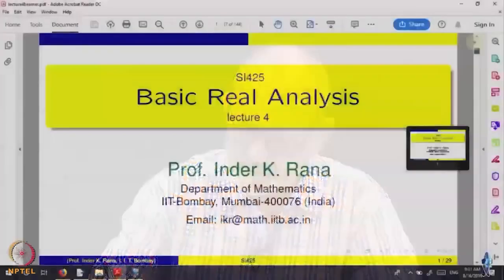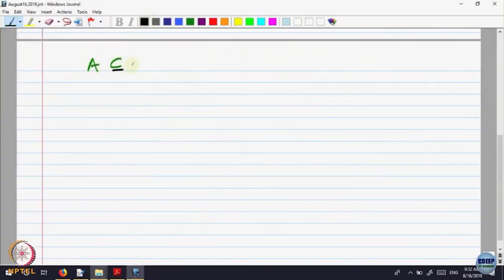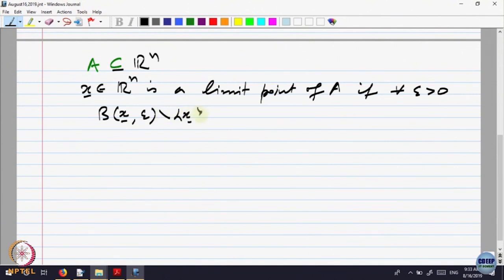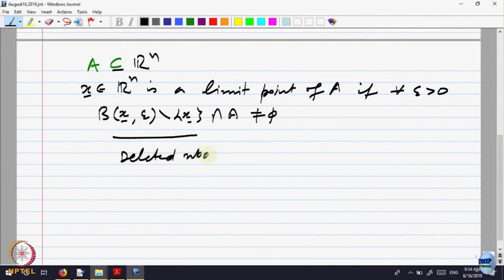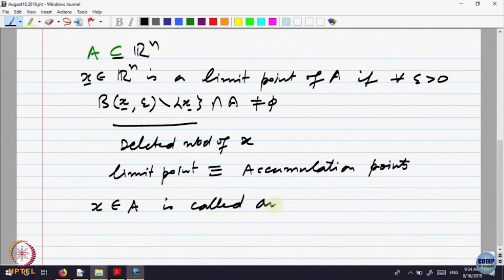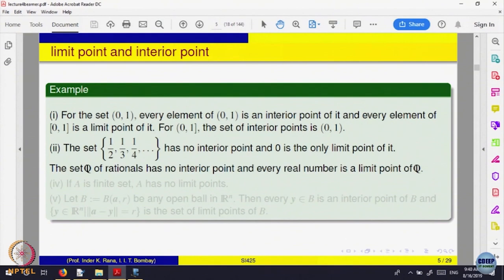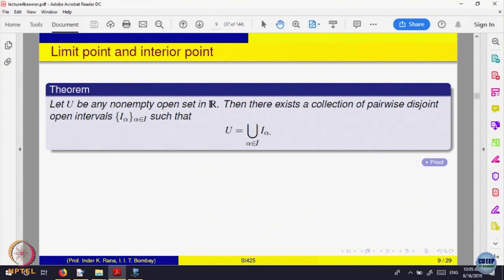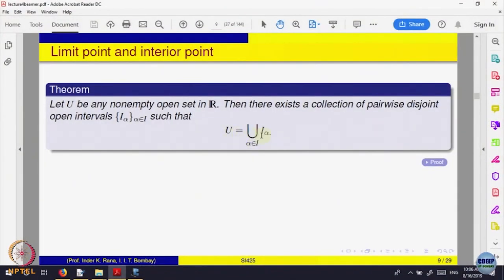Topology of Real Numbers: Limit Points Interior Points Open Sets... - Part I